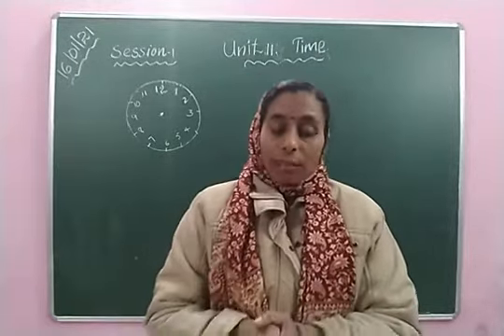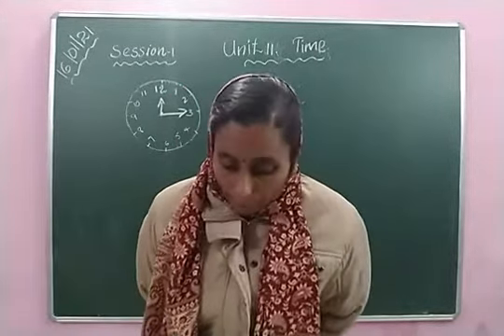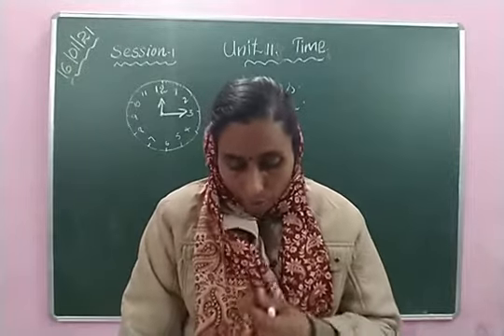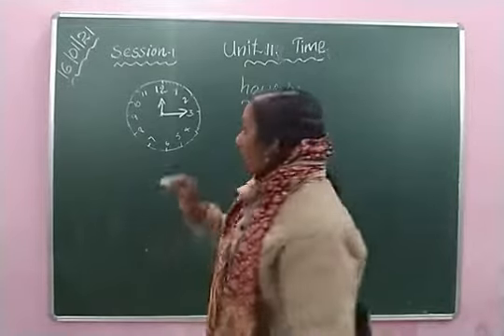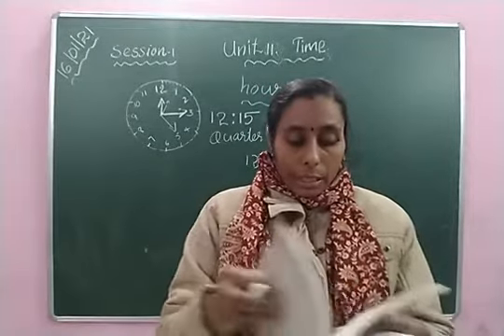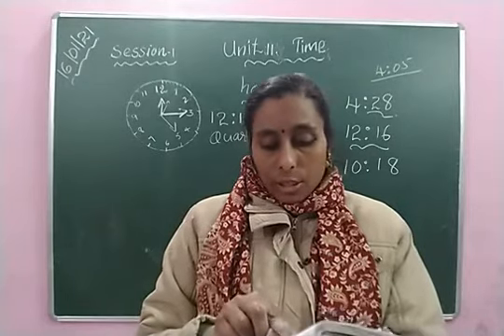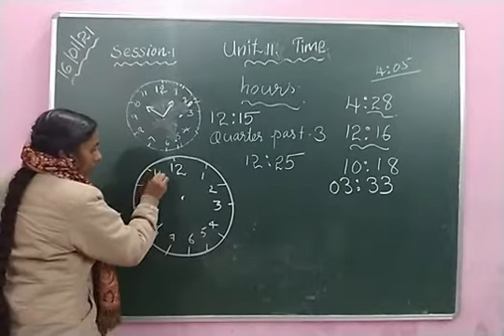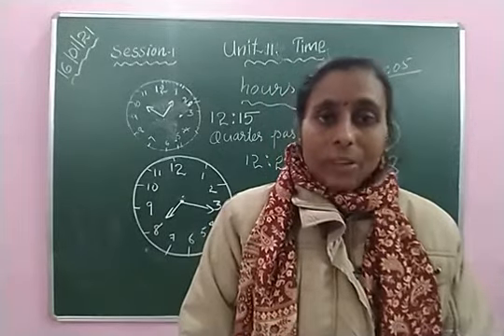Class IV Mathematics 16/01/21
Time session 1